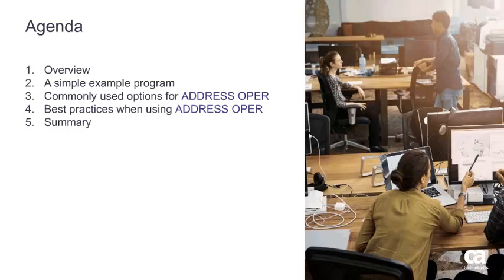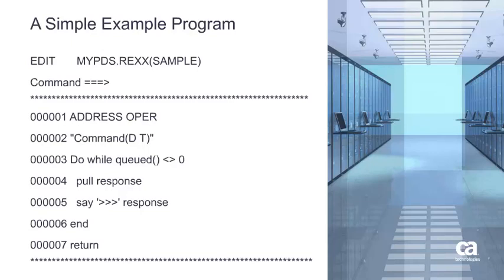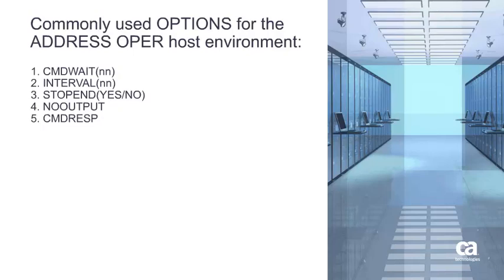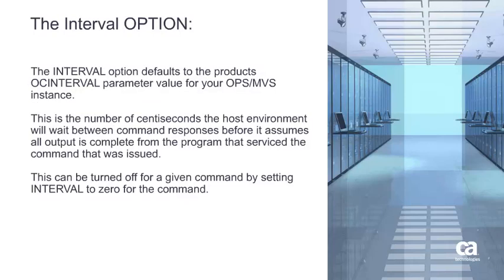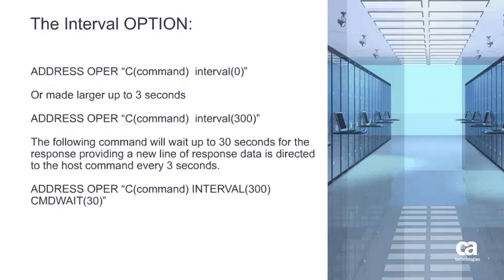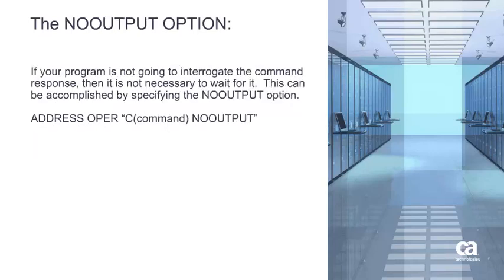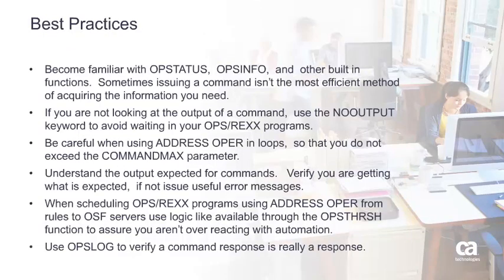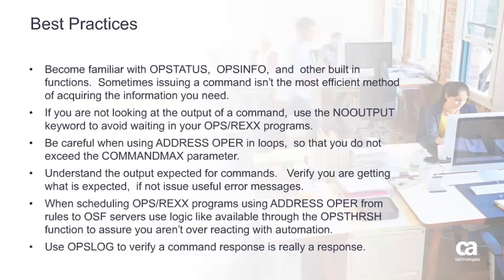CA OPS/MVS®: Best Practice Video - Address OPER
This OPS/MVS Best Practice Video introduces ADDRESS OPER and provides a brief overview of an example program, commonly used options and best practices for this feature.